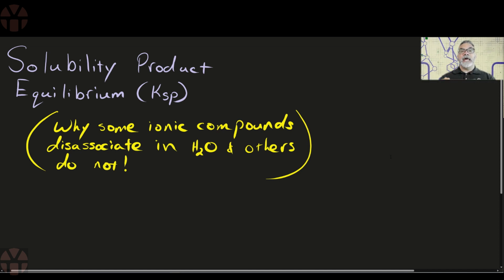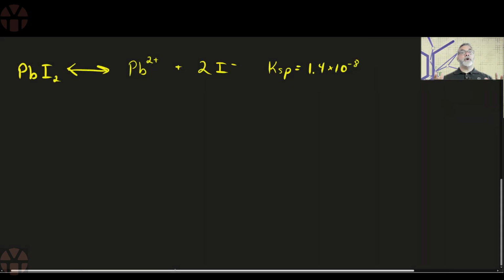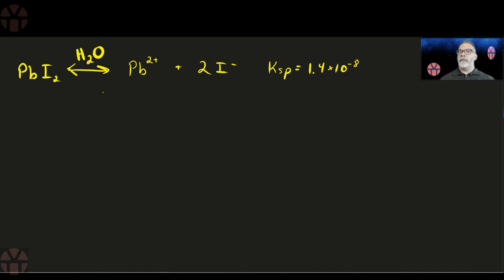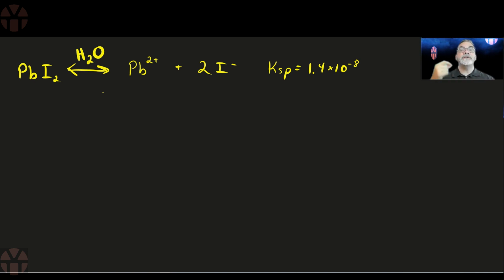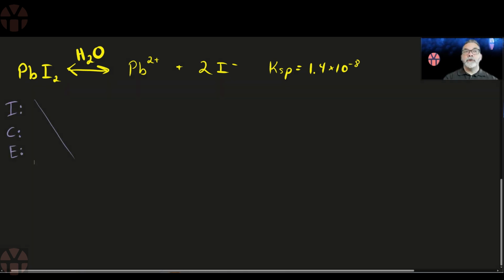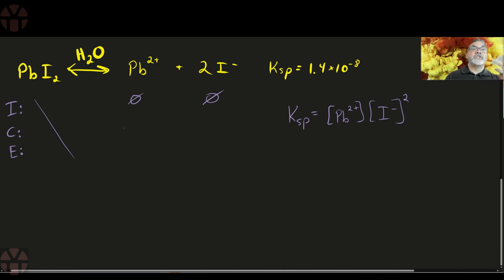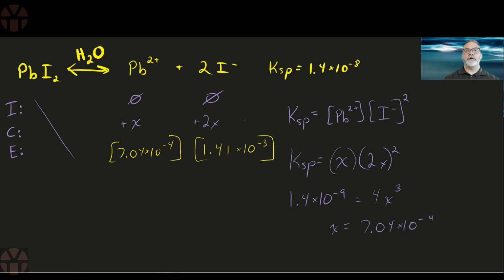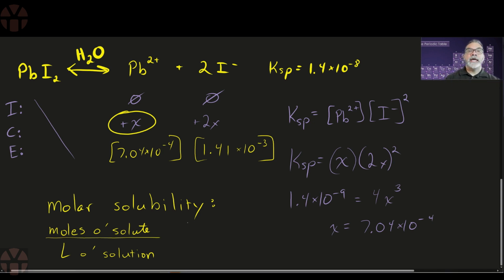Introduction to Solubility Equilibrium (Ksp) (U17 E1)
What is the molar solubility of a substance? How do we go about solving the question, "To What Extent, will a substance dissolve or disassociate in water?". In order to answer these questions you must understand the equilibrium that exists between solutes and solvents and the Ksp values that work between them.